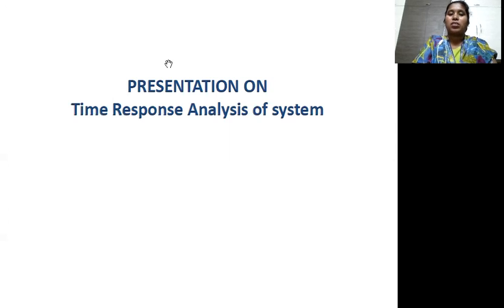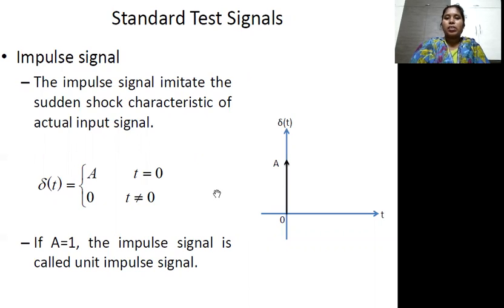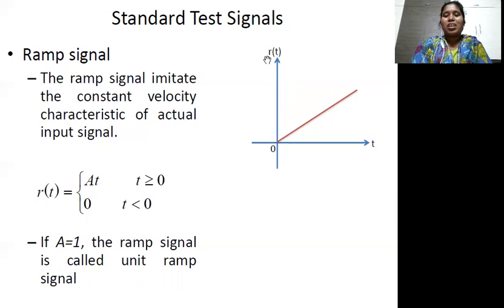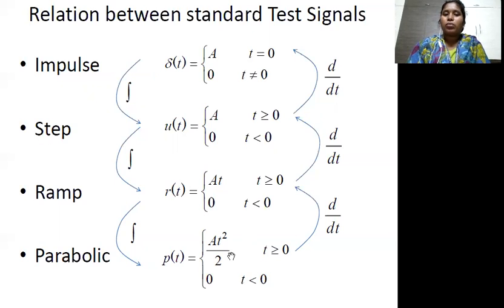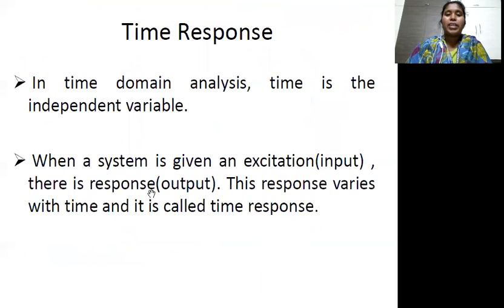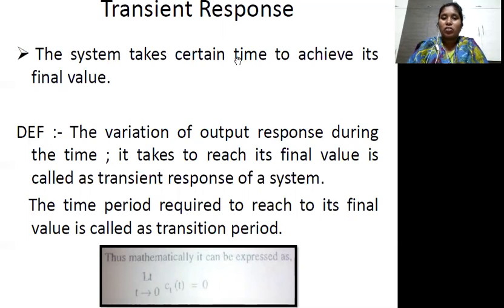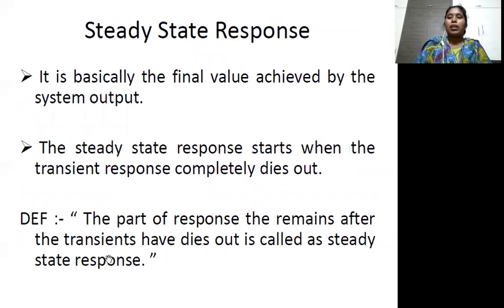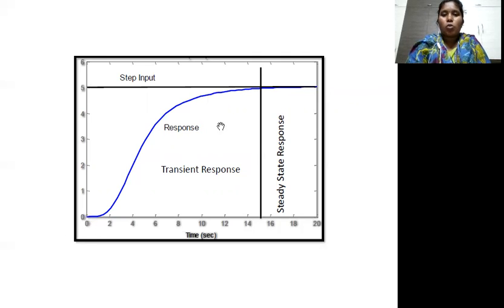time response analysis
a concept in control system
unit-ii